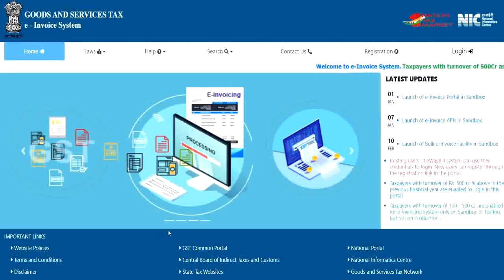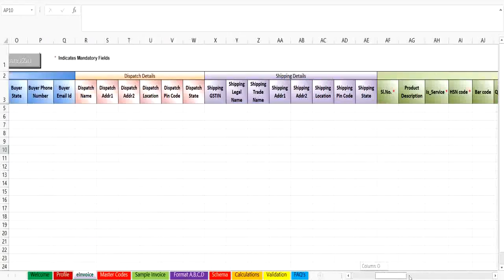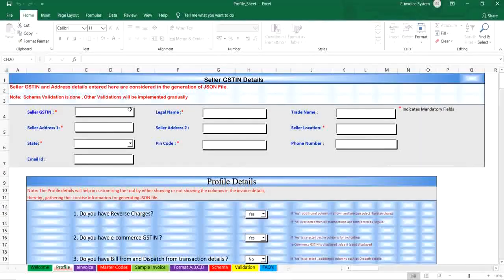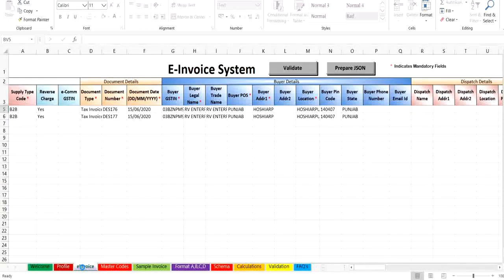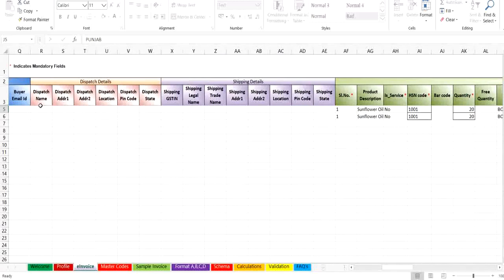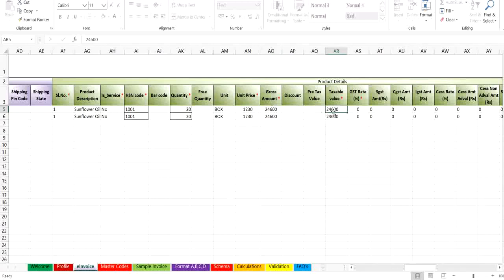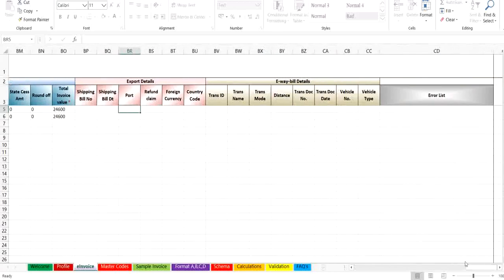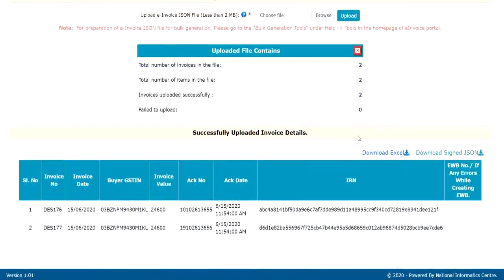How to Generate Bulk IRN Generation using Tools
Attributes
E-Invoice Attributes, JSON Schema & Sample JSON File
JSON Preparation Tools (Version-1.01) Last Updated: 07/12/2020
E-Invoice JSON Preparation - Format A [For B2B, SEZ, Exports and Deemed Exports of e-Invoice details in one sheet]
E-Invoice JSON Preparation - Format B [For B2B, SEZ, Exports and Deemed Exports of e-invoice details in two sheets]
E-Invoice JSON Preparation - Format C [For B2B, SEZ, Exports , Deemed Exports along with Payment and Reference details of e-invoice in multiple sheets]
E-Invoice JSON Preparation - Format D [For B2B, SEZ, Exports , Deemed Exports along with Payment and Reference details of e-invoice in one sheet]